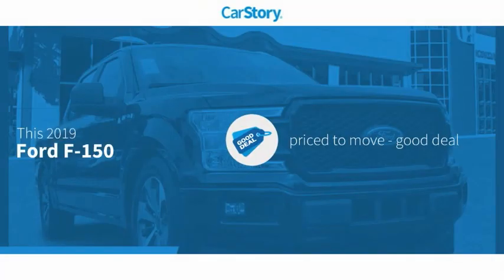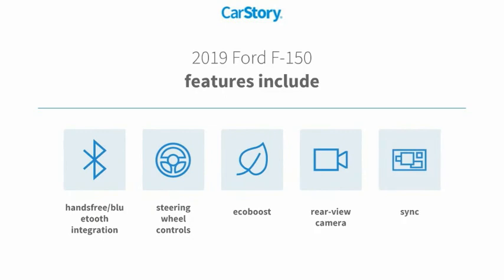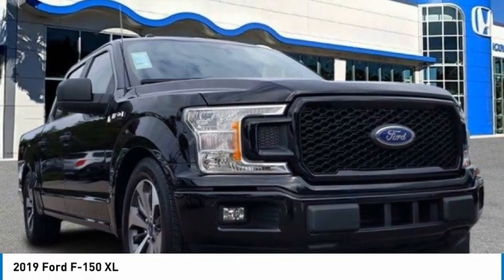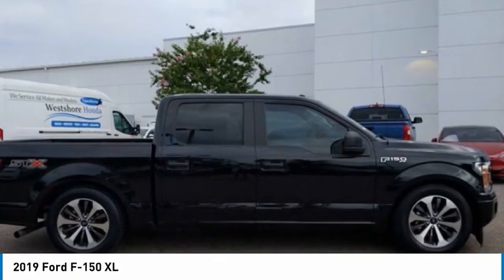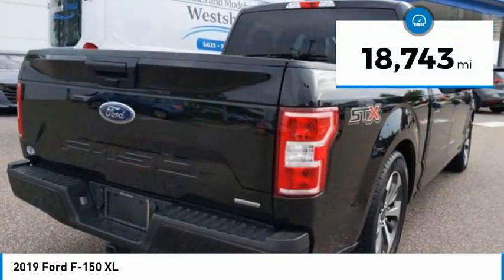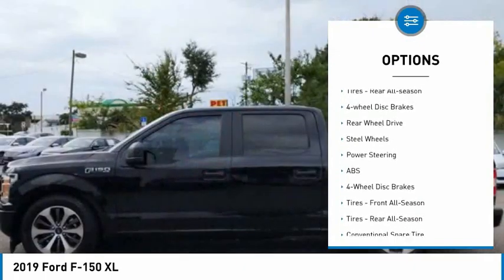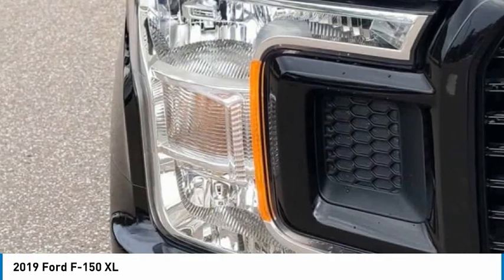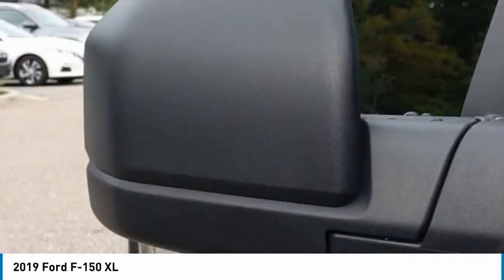2019 Ford F-150 I212528A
2019 Ford F-150 XL

**TAKE ADVANTAGE OF OUR REAL NATIONWIDE LIFETIME WARRANTY. UNLIMITED TIME AND UNLIMITED MILES**BLUETOOTH, BACK UP CAMERA, CLOTH BUCKET SEATS, SYNC COMMUNICATION & ENTERTAINMENT SYSTEM, STEERING WHEEL MOUNTED AUDIO CONTROLS, FOG LAMPS, 20 MACHINED ALLOY WHEELS, 2.7L V6 ECOBOOST 10-SPEED AUTOMATIC, 20/26 CITY/HIGHWAY MPG, ODOMETER IS 10145 MILES BELOW MARKET AVERAGE!!Call the all new Westshore Honda at to confirm availability and schedule a no-obligation test drive. We are located at 2522 N. Dale Mabry Hwy, Tampa FL 33607.